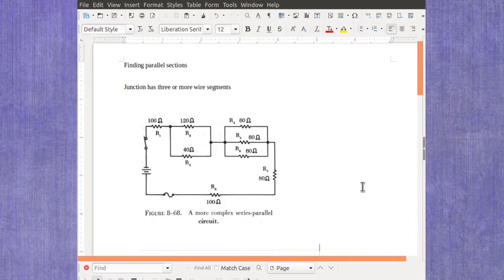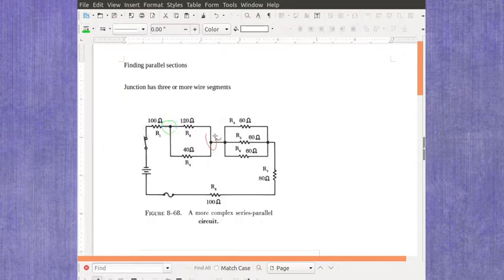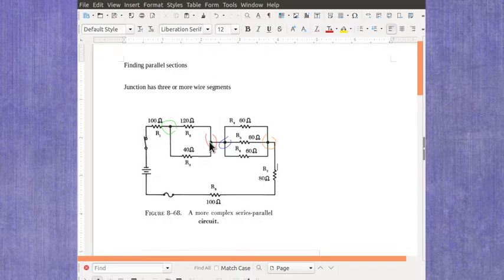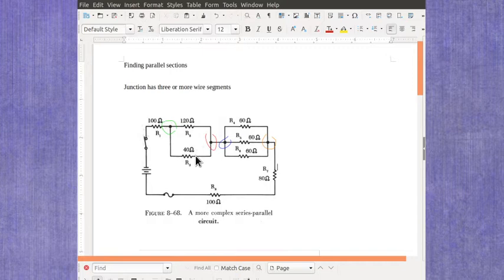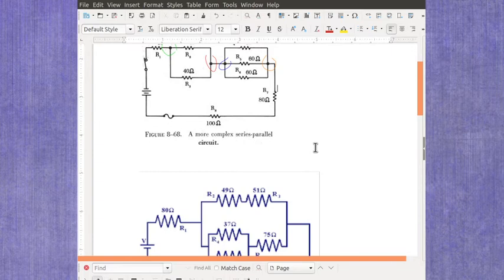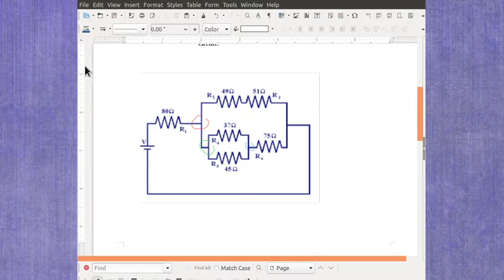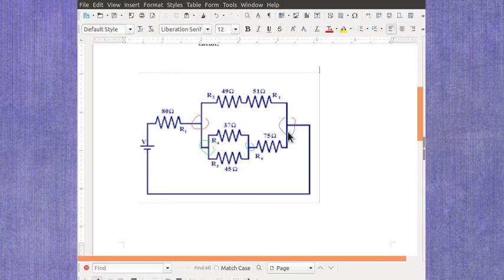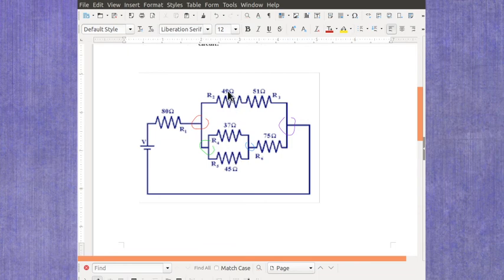Finding parallel sections in a combination circuit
This video gives a general strategy for finding parallel sections of a combination circuit and then some example diagrams with parallel sections